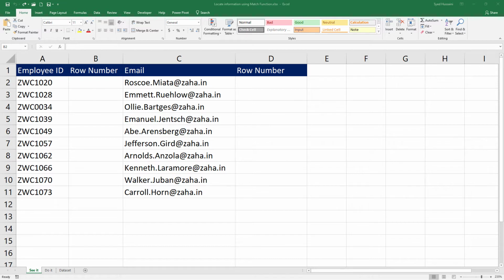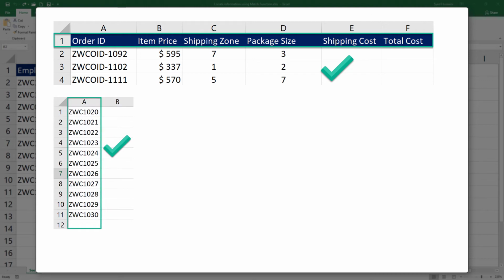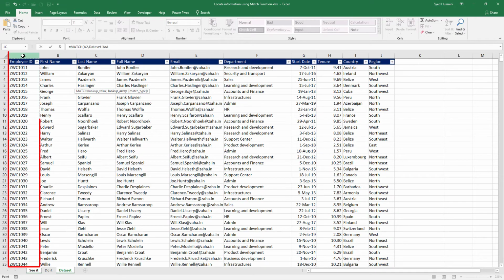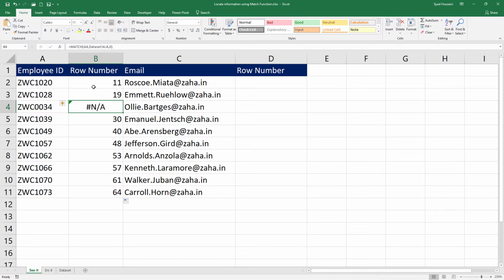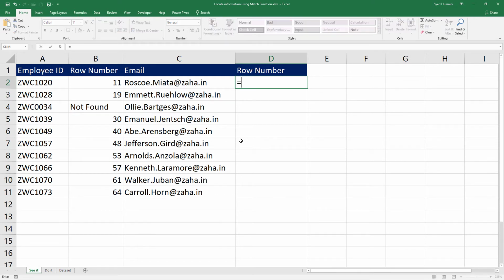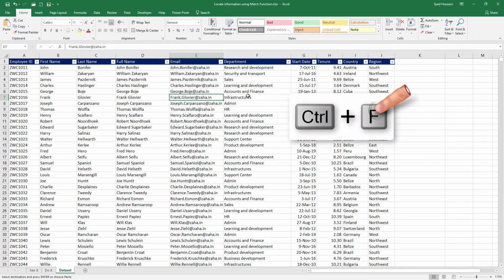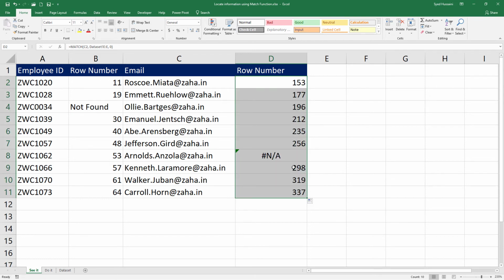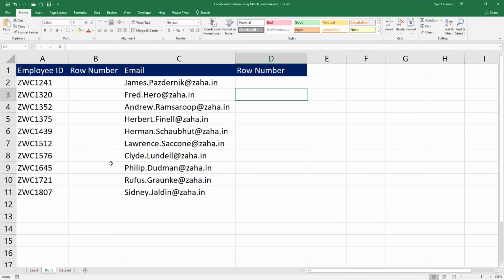Locate information using Match Function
Locate information using Match Function in Excel is a video demonstration that will help you to understand how to use the match function and retrieve a relative position of any item from a given range.

By the end of Locate information using Match Function in Excel Tutorial, you will learn how to use Match function in Excel and locate items in any given range.

The Locate information using Match Function in Excel video demonstration will also help you understand why you see your Match function is not working in Excel.

Use the following link to download the copy of the workbook used in the demonstration.

In case you desire to practice more and need more data to get along, consider downloading the free Excel database for practice 1.01 from the link given below.

In case you are stuck, add your questions below in the comments section, and I will be happy to help you.

I hope that you're enjoying learning Excel through this Excel learning series with Syed. I request you to share these videos with anyone who desires to learn Excel from scratch.

Kindly subscribe to the channel and enable notifications by clicking on the bell icon to receive updates about new videos as and when they are added to keep up with Excel Learning.

Applies to:
Excel 2003, Excel 2007, Excel 2010, Excel 2013, Excel 2016, Excel 2019, Office 365 and above